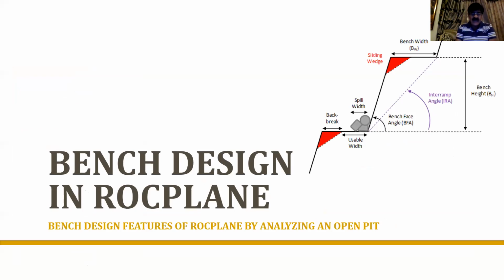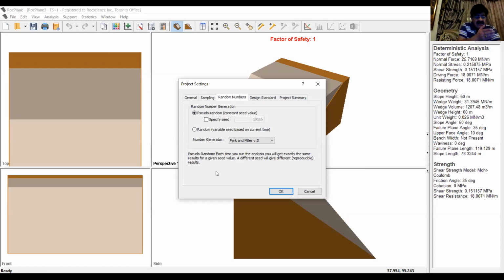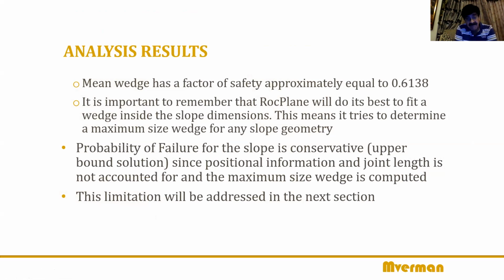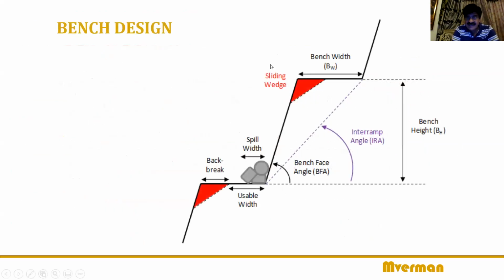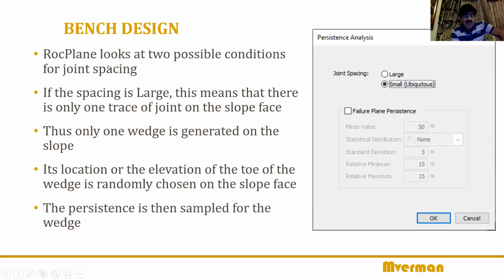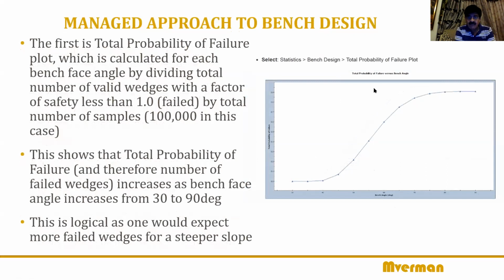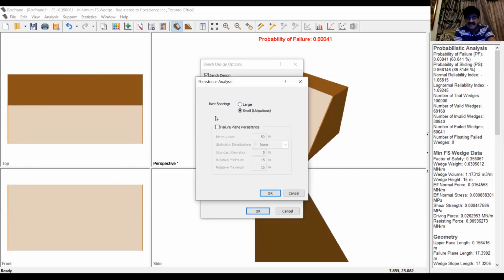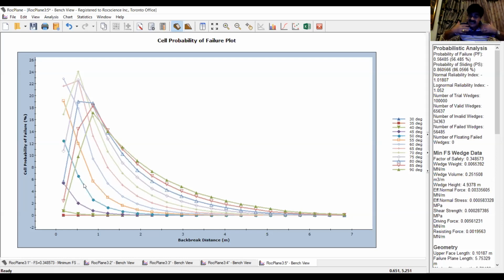Bench Design in RocPlane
This video will familiarise the users with the Bench Design features of RocPlane by analysing an open pit.

Slope instabilities in open pit mines present a significant design challenge in geotechnical engineering. Such failures can be controlled by major structures (e.g. faults or lithologic contacts), which have sufficient lengths to affect overall stability, or by more numerous, smaller structures such as joints, foliations and bedding planes. While a number of tools are available to analyze potential large scale slope failures, using such methods to design an open pit mine slope may result in unanticipated instabilities caused by bench failure. Small scale failures can have a direct influence on the overall slope angle and therefore must be considered.

RocPlane includes a Bench Design function that allows the user to assess the stability of bench-scale wedges for a range of bench face angles. To do so, two design approaches are available: a managed approach to slope design and a quantitative hazard assessment. By using the managed approach, the user is able to assess the number of failed wedges and minimum bench width required for each bench face angle.